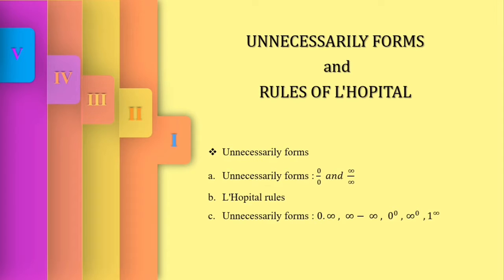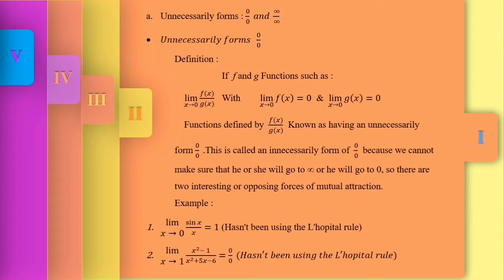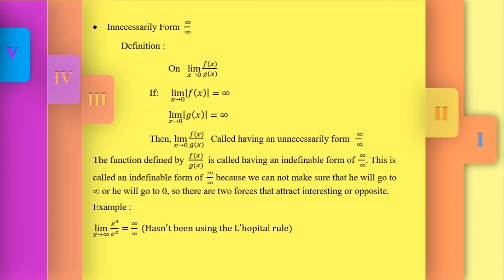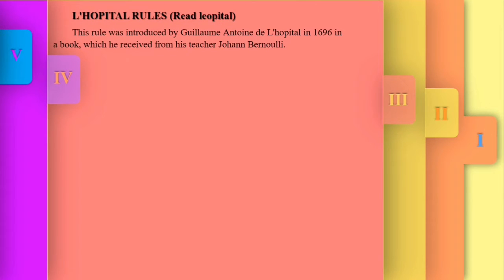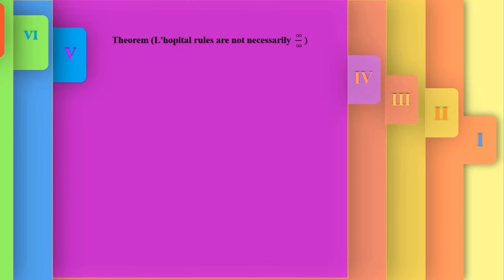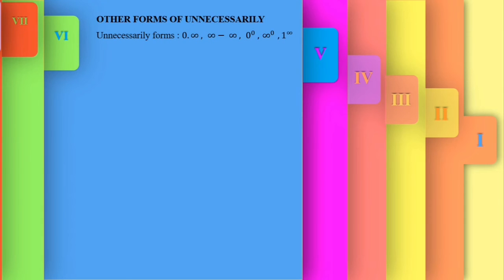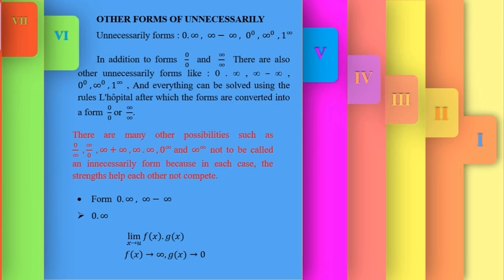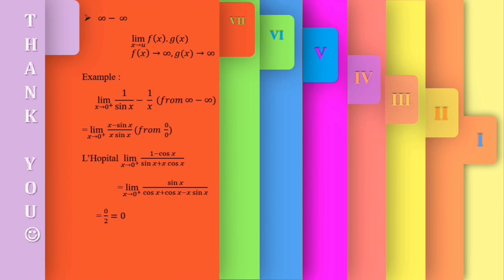Unnecessarily Form and Rule Of L'hopital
UAS Pengantar Komputer Shift 1 Matematika, FMIPA UNSRAT

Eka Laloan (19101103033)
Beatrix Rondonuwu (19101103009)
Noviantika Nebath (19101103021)